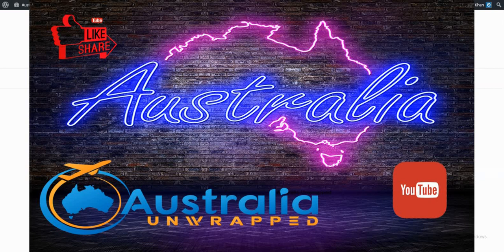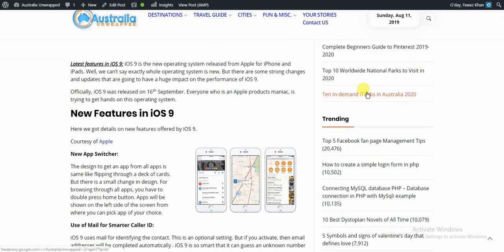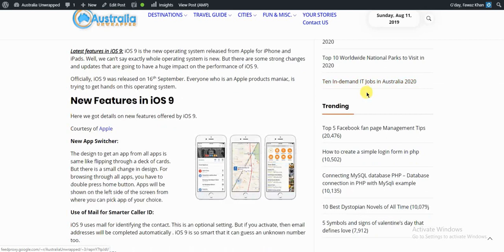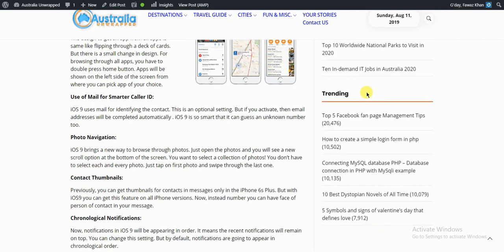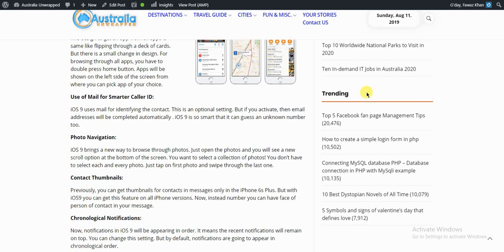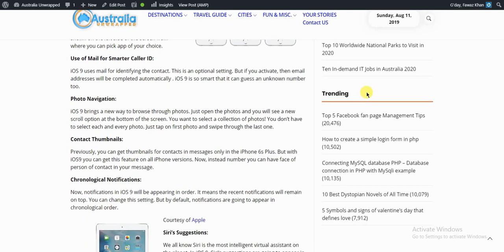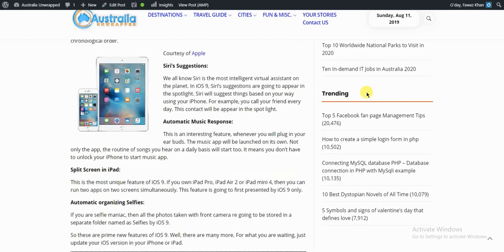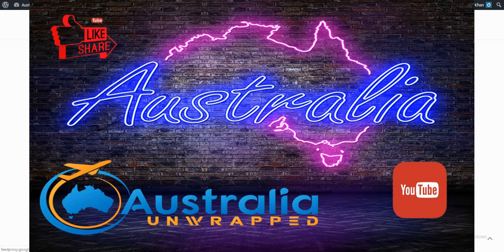Features That You Don't Know About IOS 9